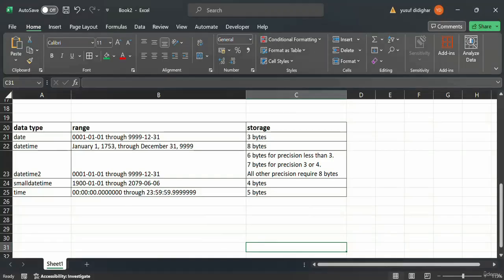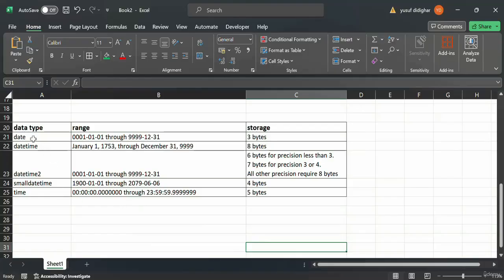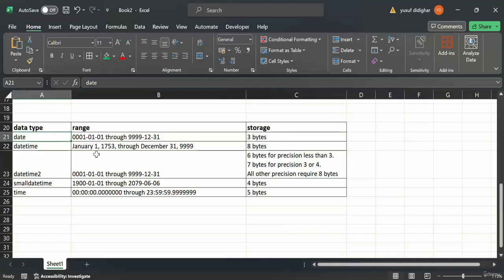SQL Data Types Part 3 | Advanced SQL Data Types Explained | SQL Tutorial for Beginners | MyLearnNest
Welcome to MyLearnNest! In this video, we continue our SQL learning journey with SQL Data Types – Part 3. This session is designed to help beginners and aspiring SQL developers understand important data types and how they are used while designing and working with databases.

📌 In This Video, You’ll Learn:
✅ SQL Data Types – Part 3
✅ Different types of SQL data types
✅ How SQL data types are used in tables
✅ Choosing the appropriate data type
✅ Practical SQL examples
✅ Important concepts for SQL interviews
✅ Tips for working with SQL databases

• SQL Beginners
• Students & Freshers
• Aspiring SQL Developers
• Database Professionals
• IT Professionals preparing for interviews
• Anyone learning SQL and databases

SQL is one of the most important skills for working with relational databases and is widely used in software development, data analytics, business intelligence, and database administration.

📚 Learn More with MyLearnNest
Explore professional IT training programs and improve your technical skills with practical learning.